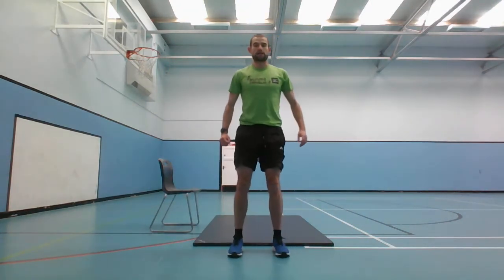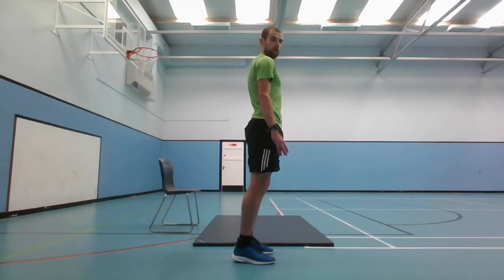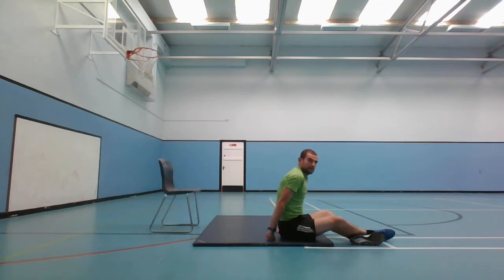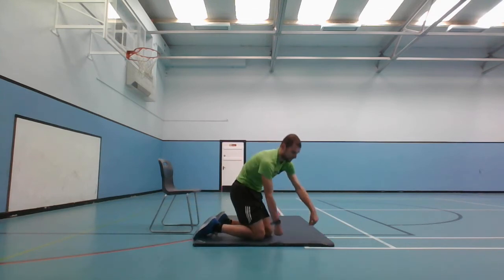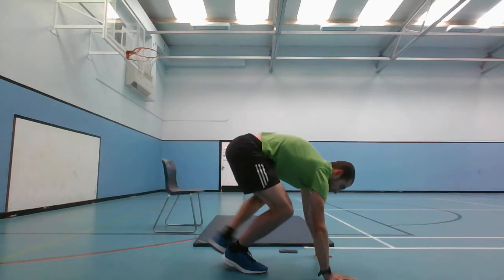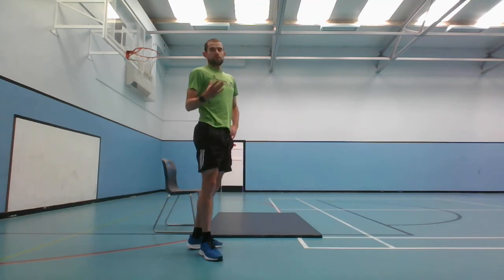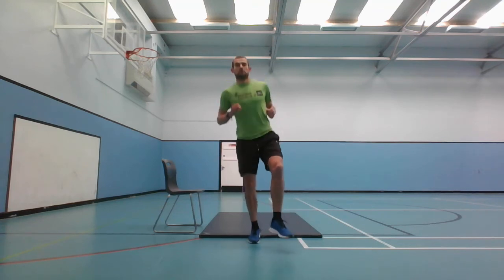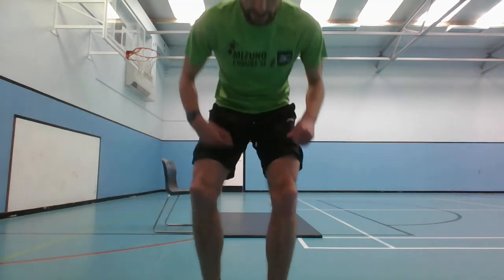Return to Dancing Fitness - 5 of 7 - Easy Option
This is week 5, 'Easy' option, a recorded video for Sun 18th April 2021.  Choose the 'Easy' or 'Hard' option.  IMPORTANT: Before starting this please do the Warm Up and afterwards please do the Cool Down . Go at your own pace and don't do any exercises that will cause you pain.

Core workout - 13 exercises - 30 seconds work, 20 seconds rest:
Squats / Lunges / Ceiling Touches / Calf Raises / Elbow to Knee Crunch / ... then on the mat ... Leg Raises / Flutter Kicks / V-Sits / Russian Twists / Press Ups / Plank / Shoulder Taps / Tricep Dips

12:48 Plyometric workout - 11 exercises: 20 seconds work, 20 seconds rest:
Mountain Climbers / Jump Squats / Jump Lunges / Morris Plain Capers / Fast Hops L / Fast Hops R / Morris Double Steps (*) / In & Out Squats / 2 Footed Broad Jump / Jumping Jacks (Star Jumps) / Morris Single Steps (*)
(*) (or choose Single Steps or Rant Steps)

This is part of a 7 session ‘return to dancing fitness’ programme, starting and ending with 'live' sessions 6 weekends apart, and recorded videos for 5 weekends in between.

The sessions are structured as: Warm-up mobility & stretching; Core workout to aid balance while dancing; Plyometric Workout including Morris steps – to add some power and spring into your step; Cool down.

You should understand that when participating in any exercise or exercise program, there is the possibility of physical injury. If you engage in this exercise or exercise program, you agree that you do so at your own risk, are voluntarily participating in these activities, assume all risk of injury to yourself, and agree to release and discharge The Morris Federation and Rhys Boorman from any and all claims or causes of action, known or unknown, arising out of the above exercise video.